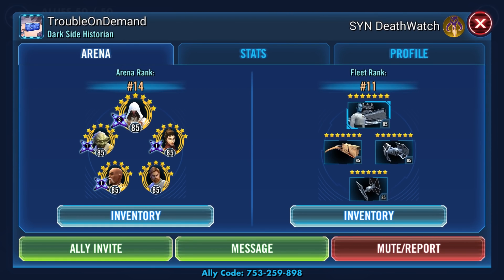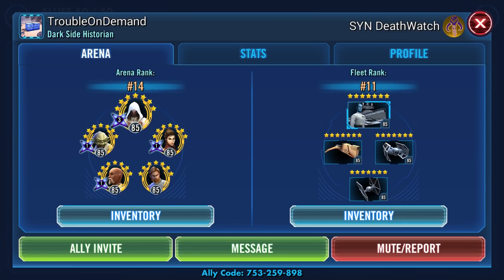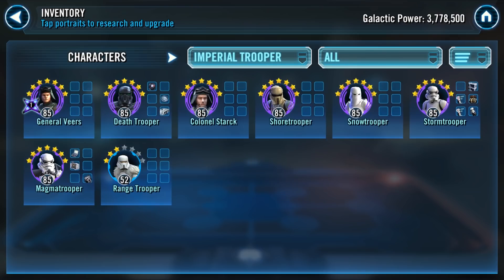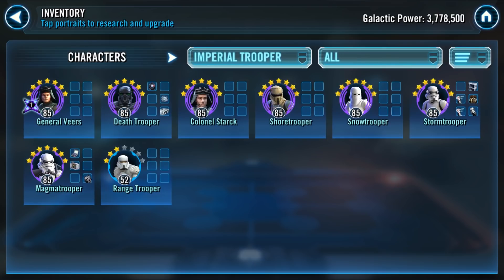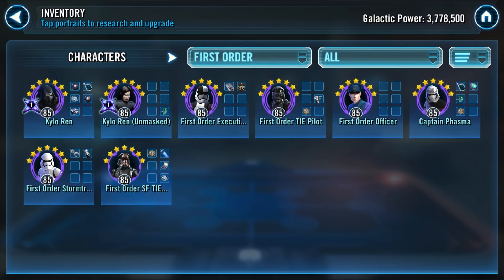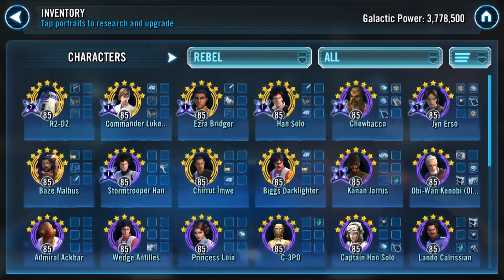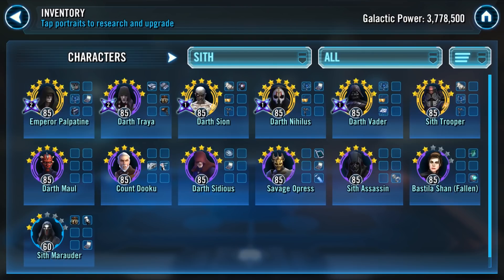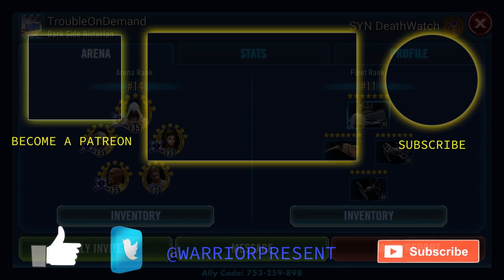Roster Review: Trouble On Demand swgoh star wars galaxy of heroes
For exclusive access to Warrior on Discord, early access to videos AND for a Roster Review you can support Warrior for as low as $10 a month at: